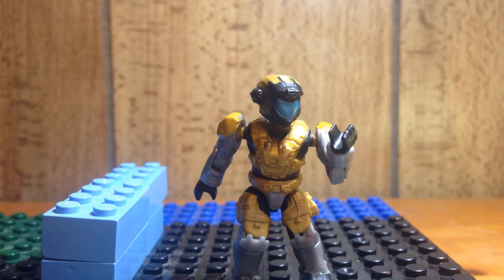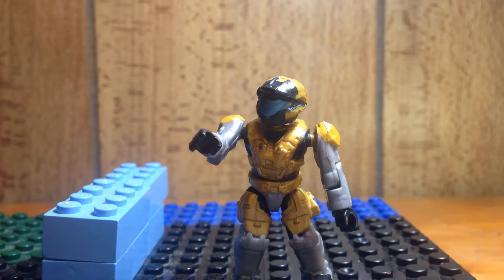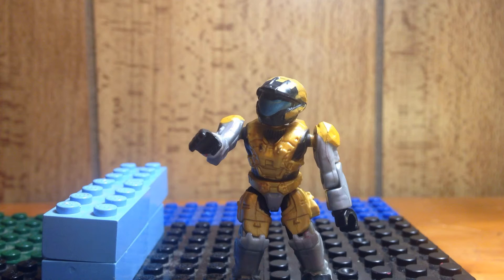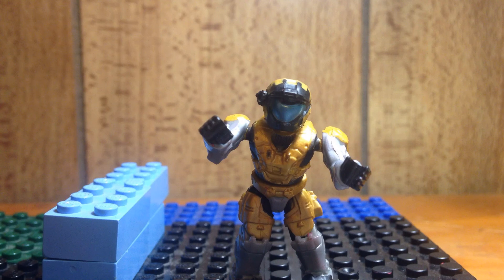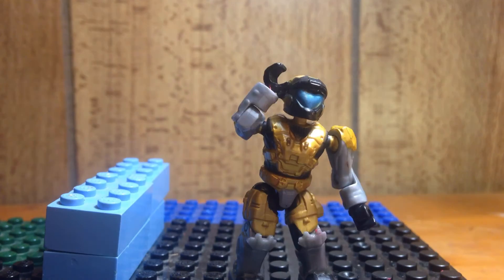Stop motion update on channel